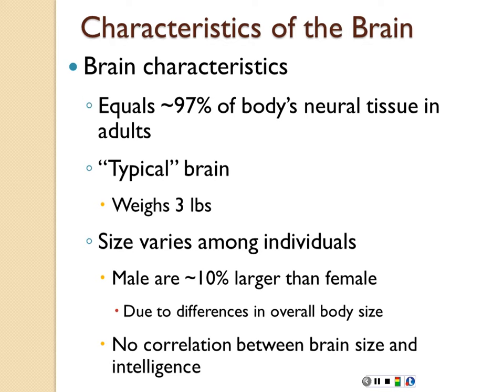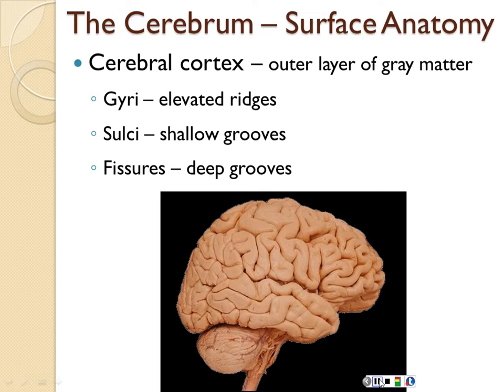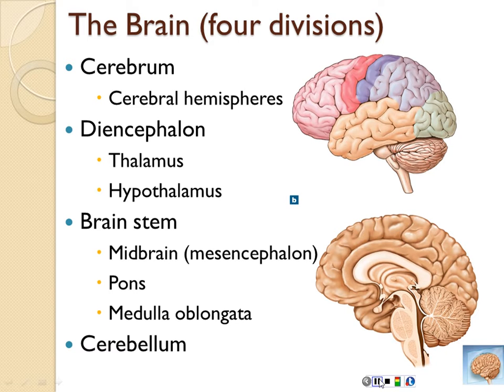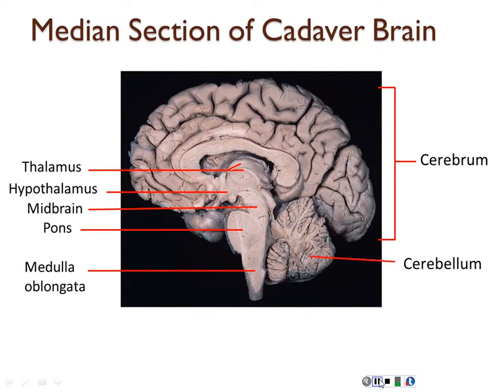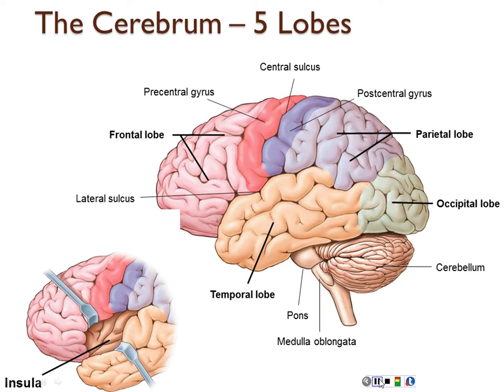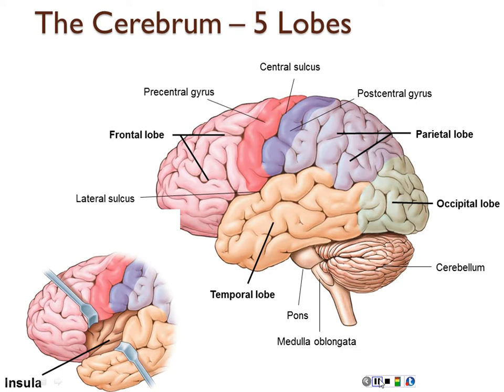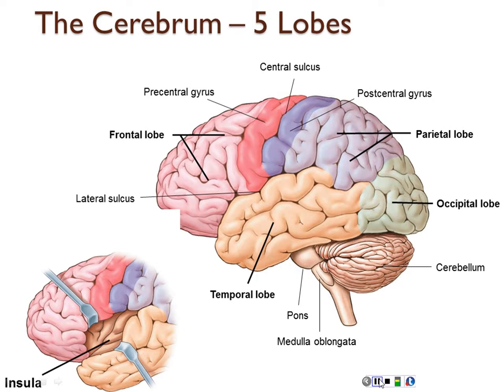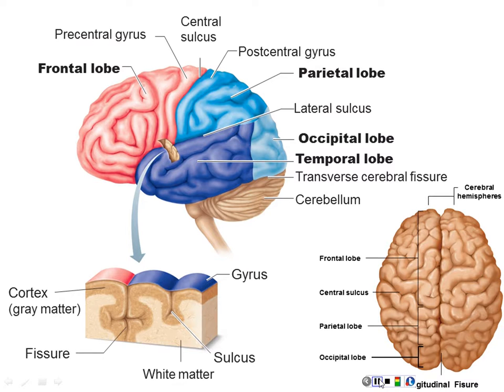Chapter 14 part 1 (Intro to the brain, surface anatomy)